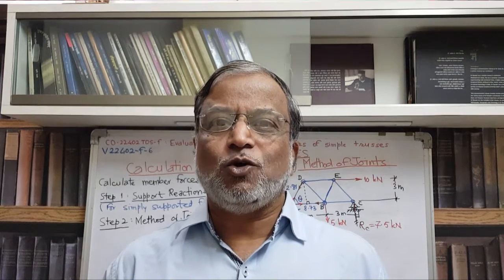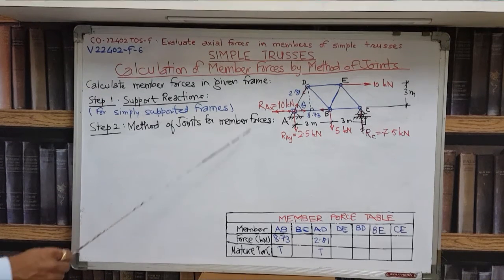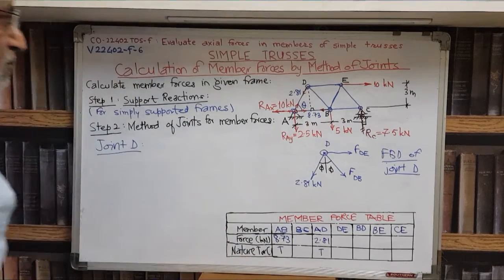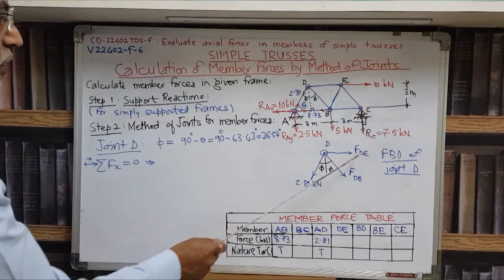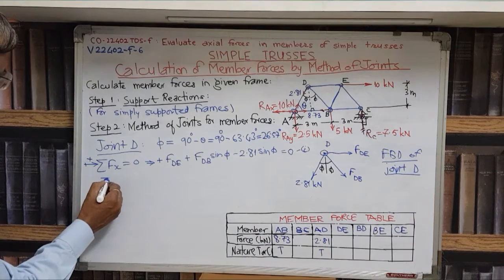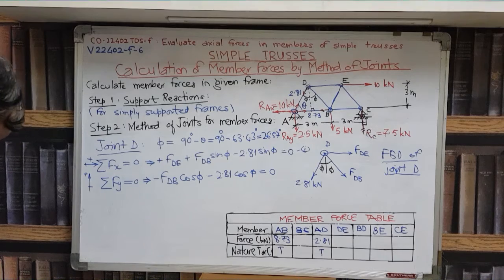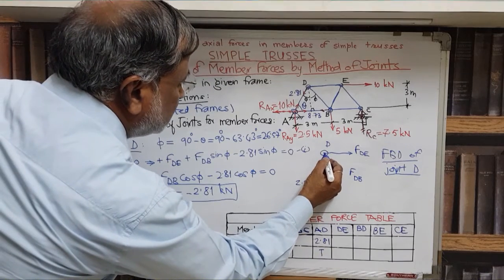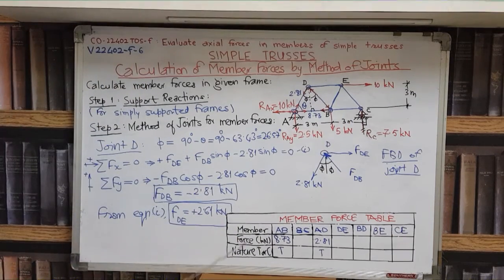Structural Mechanics with Upen : SIMPLE TRUSSES : 6. Method of Joints - Problem-1 (..continued)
Welcome to my series of Video Lectures on Structural Mechanics ..

Video lectures like this provide a very useful resource for teacher-facilitated web-based self-learning. You can learn at your own leisure and pace. To pause and rewind and re-watch if necessary is a strength of this mode of learning.

In the lecture, I have attempted to apply principles of Educational Technology without losing the personal touch. You may pose any doubts, suggestions by your prompt Comments below here. Taking self-notes and answering questions is the best way to retain and consolidate the learning.

Good luck and have a joyous learning !